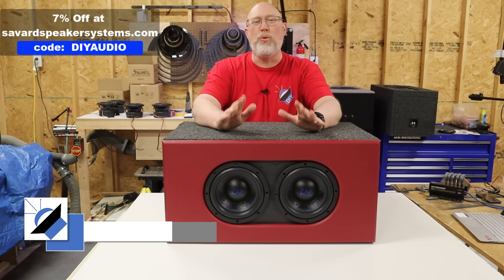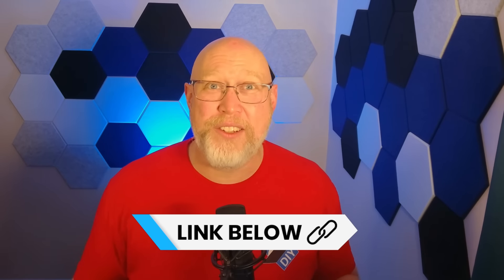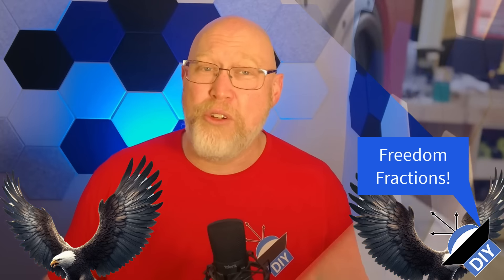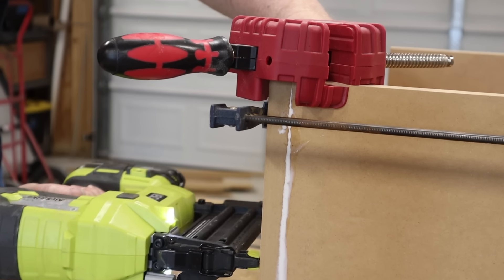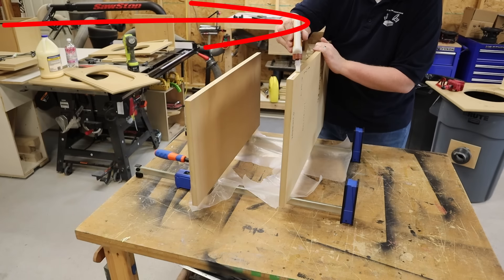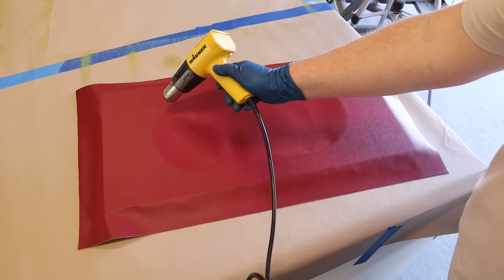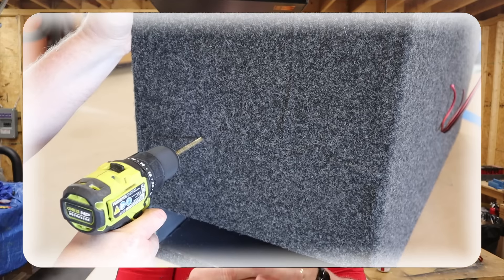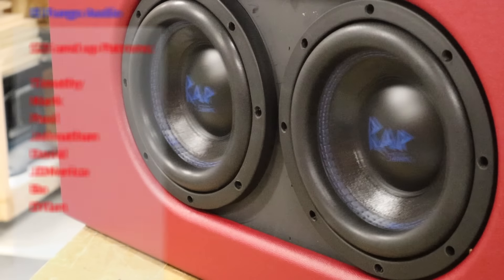Dual 8 Inch Subwoofer Box Build, Low BASS from an 8?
Tools and materials*:
3D Square

What do you think about this Dual 8 Subwoofer box? Can you get low bass from an 8 inch sub?

Chapters:
0:00 Introduction